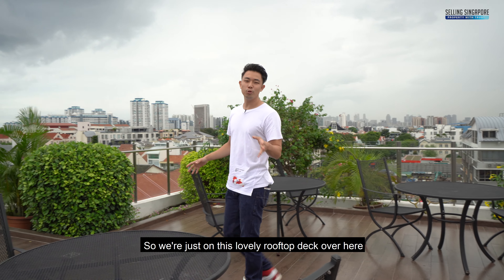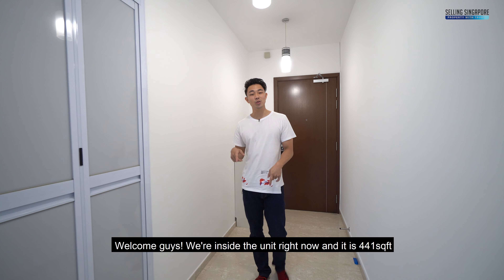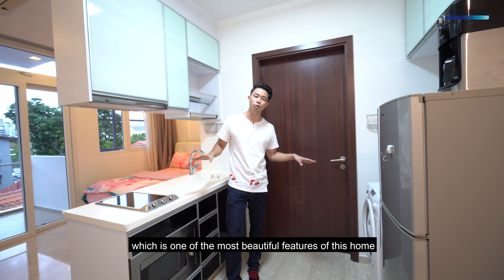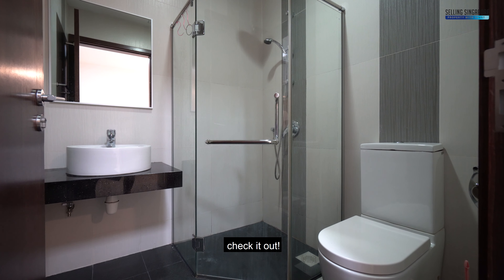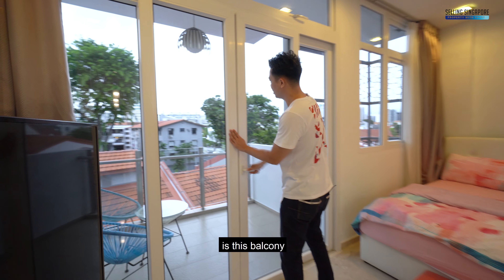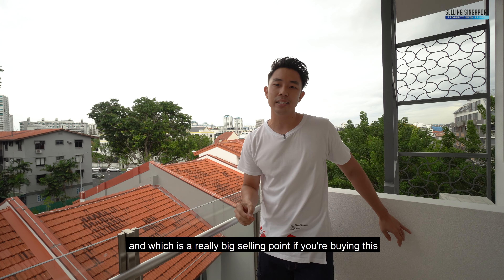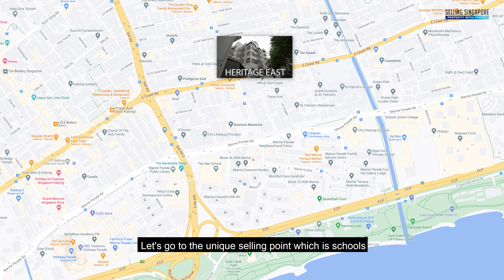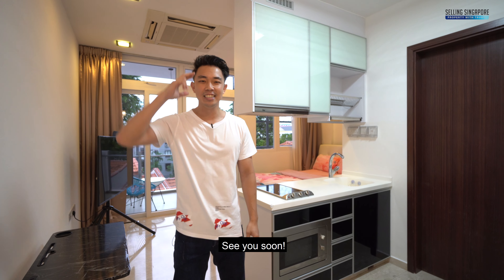Pristine FH Studio Heritage East Condo ($700K) near I12 Katong D15 Selling Singapore Home Tour Ep.72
[Just Listed]  Functional studio in the East for an entry price of only 700k near I12 Katong mall

Just completed in 2012, this lovely freehold apartment unit is in pristine and move in condition.
If you're looking for a functional studio with lovely view from its balcony and full fledge condo facilities, such as roof top view, BBQ pit, a lap pool and etc, this might be for you!

The home size is 441sf and comes with a storage space, and a larger than usual corner to place a Queen size bed right beside an in-built wardrobe. Kitchen is fully equipped with hob, Microwave, and cutlery storage. A well kept bathroom comes with a shower partition to keep the rest of the area dry.
A South-East facing balcony keeps the living room comfortably bright and airy in all weather, with an unblocked view.

If you are looking for an investment property, this unit is currently tenanted and you could continue receiving the rental income.

It is near to a prestige high school, Tao Nan (1KM) and many amenities in just walking distance. Ones is spoilt for choices as there are many eateries in nearby shop houses, Giant Marine Parade and I12 Katong.